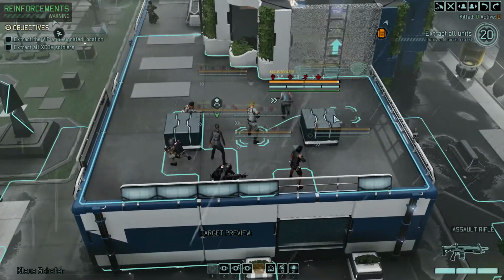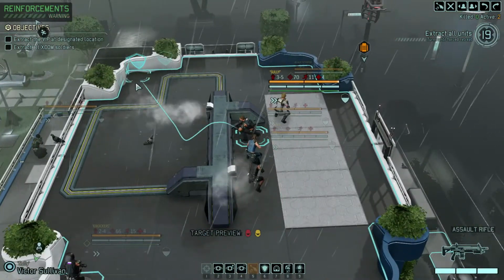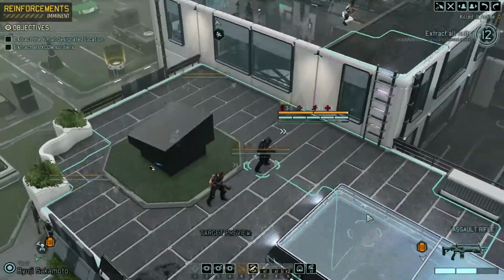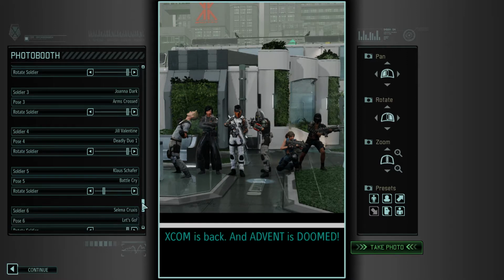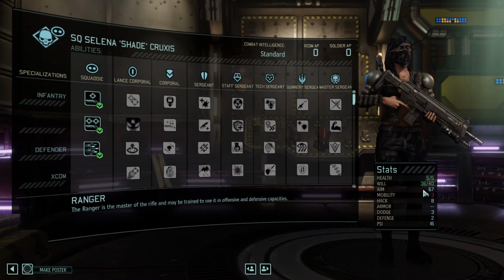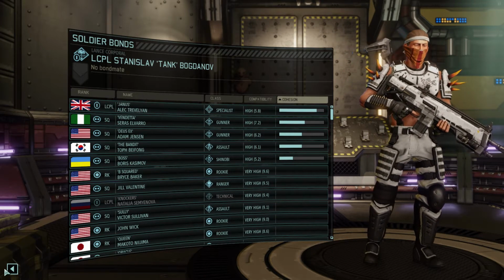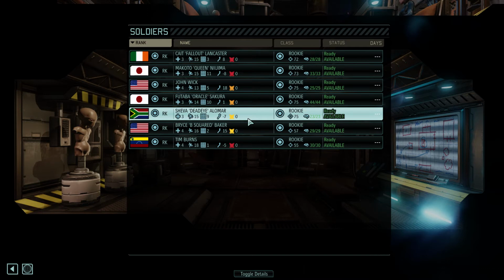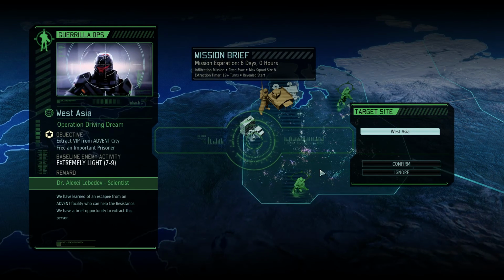Xcom 2: Long War of the Chosen (Beta 3), Episode 3: Keeping Things Flawless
Long War of the Chosen is a massive overhaul of the excellent strategy game Xcom 2 (Firaxis, 2016) where you attempt to liberate Earth from the alien forces that took it over in the aftermath of the previous game. Xcom 2 is notorious for its combination of permadeath and vicious RNG, and this mod has done many things to enhance the sense of tension that you'll feel when you're positioning your soldiers and taking shots at the forces of ADVENT and their alien allies. The enemy forces are tougher, smarter, more diverse, and more numerous.

After a few experimental runs with the mod on lower difficulties, this was my attempt to complete a campaign on Commander difficulty with Ironman enabled. Ironman limits your campaign to one file that continuously autosaves, which makes the effects your decisions permanent. Will I be able to liberate the oppressed regions of Earth and save humanity from a horrible fate? We'll find out.

You can read about how to download and install the Long War of the Chosen mod

If you want to purchase the original game, you can do so on Steam